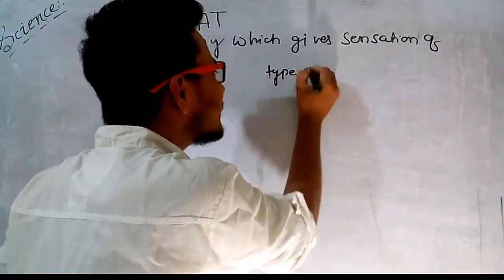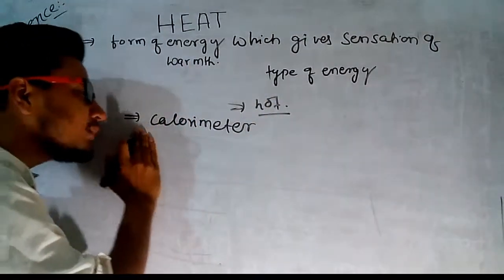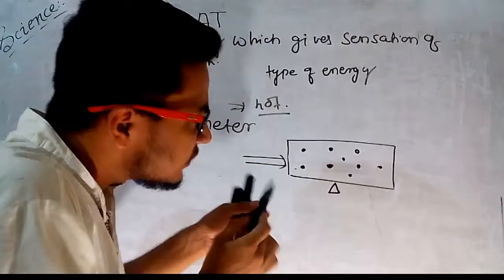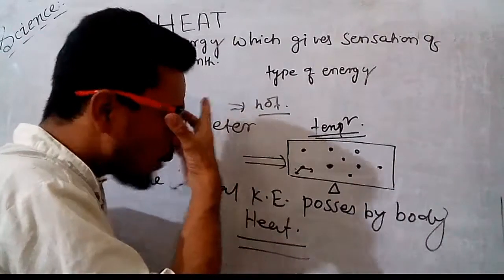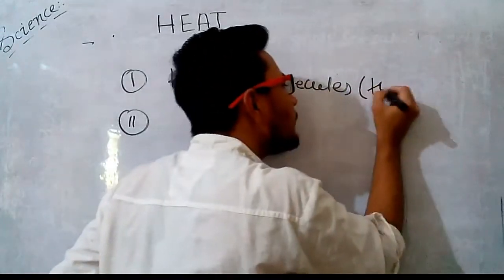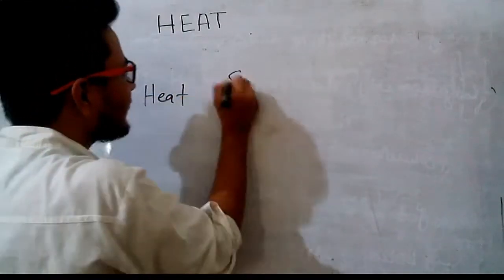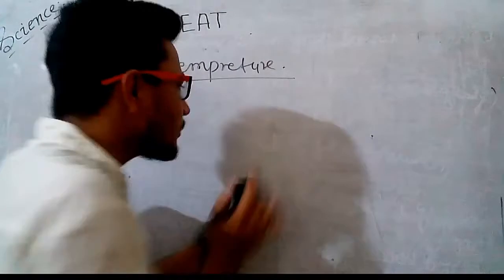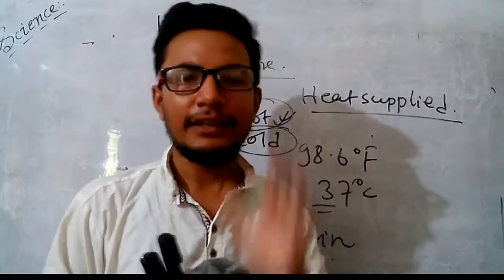Heat and temperature concept class 10